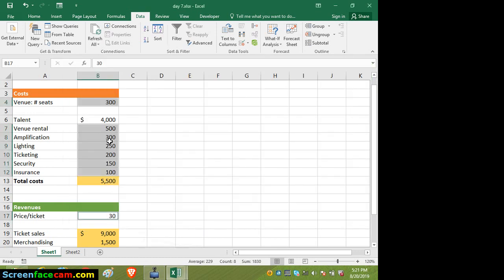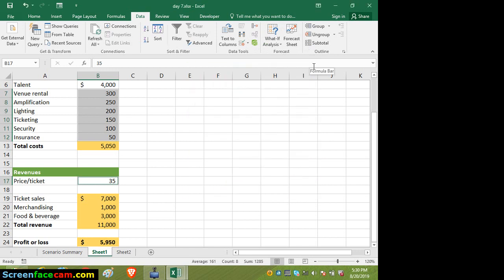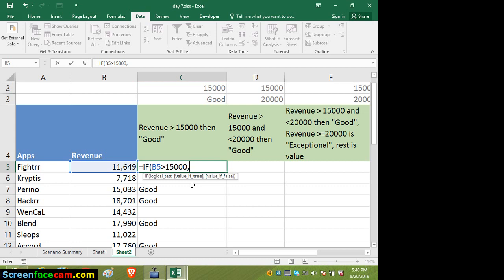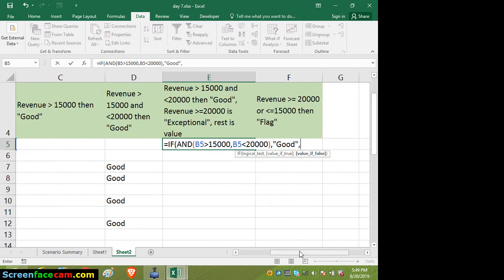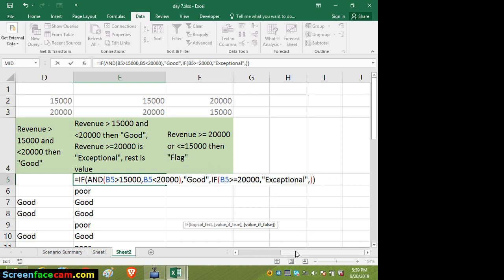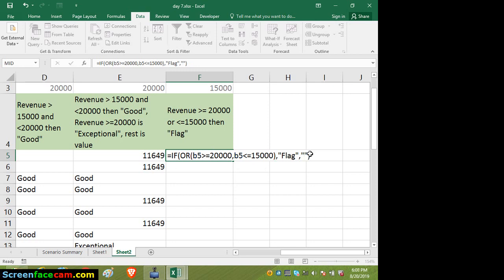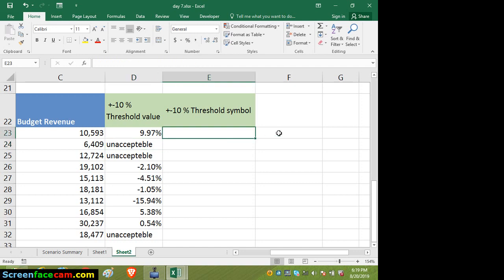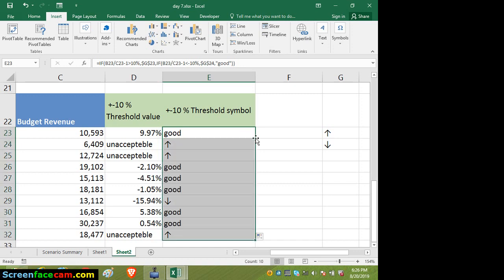what if anlysis